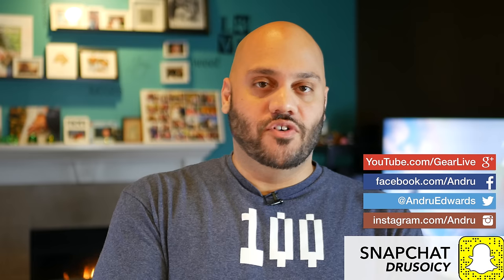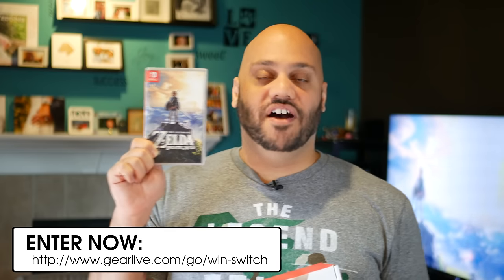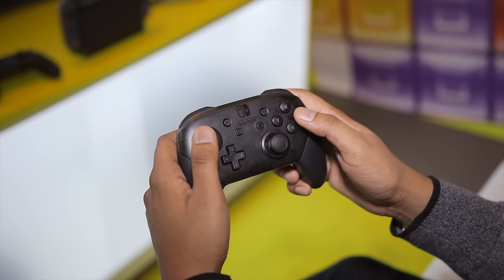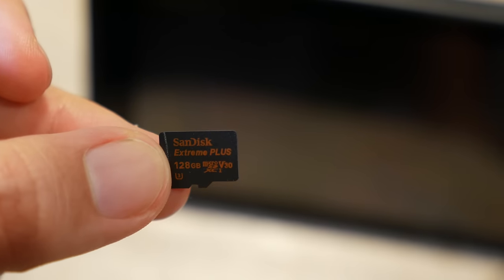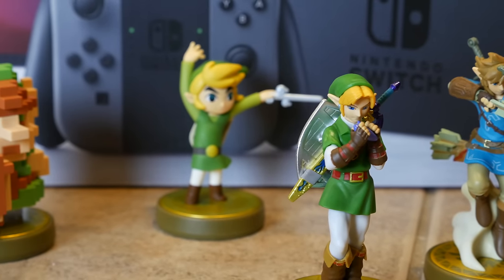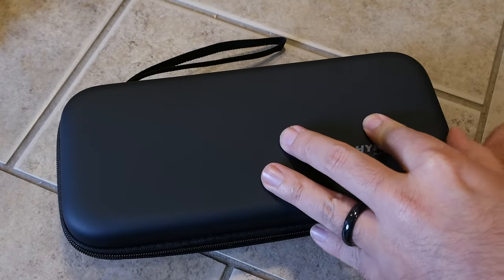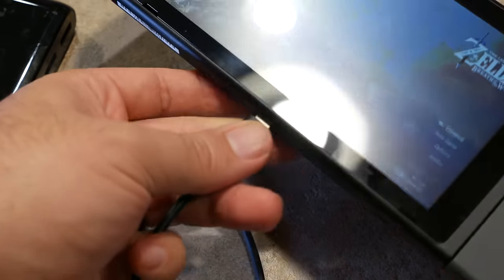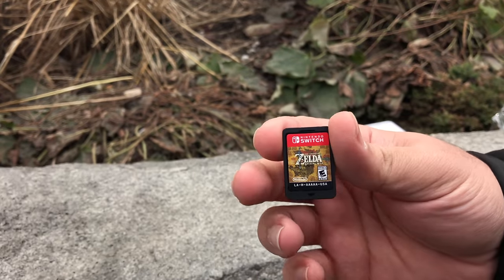5 MUST BUY Nintendo Switch Accessories!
Best Nintendo Switch Accessories! I give you my picks for the 5 must buy Nintendo Switch accessories in this episode. Aside from picked up your Nintendo Switch console and your Switch games of choice, here are the items I recommend considering picking up to make your Nintendo Switch even better:

SanDisk microSD Card
Nintendo Switch Case
Nintendo Switch Pro Controller
Amiibo Figures
RavPower External Charger
AmazonBasics USB Ethernet Cable

Those are my picks for the best Nintendo Switch accessories to buy on launch day! If you have your own picks, drop them in the comments below, and get ready for my Nintendo Switch review!

MUSIC